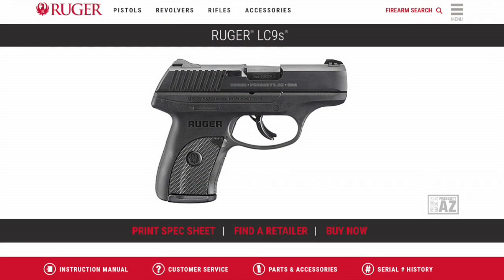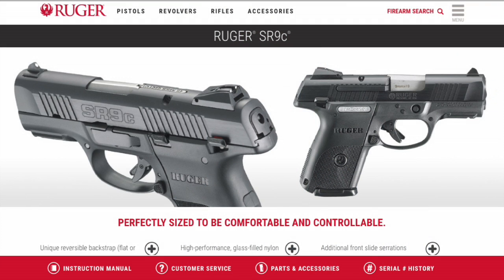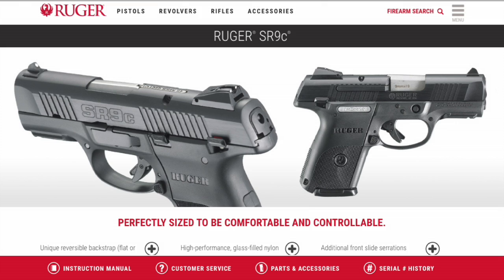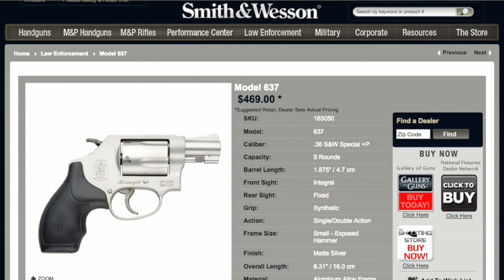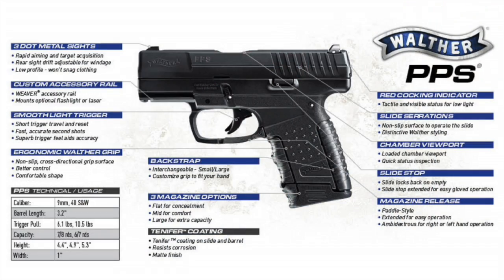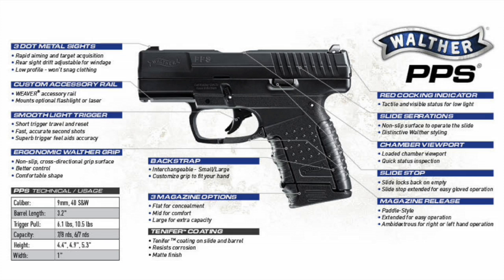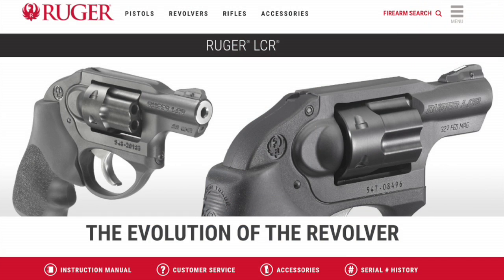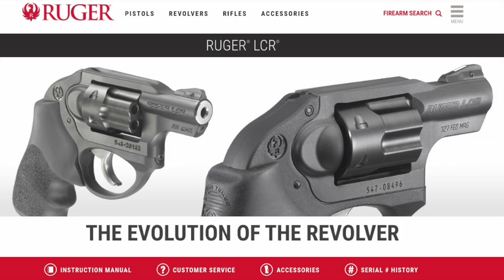Top 5 Carry Guns Under $400